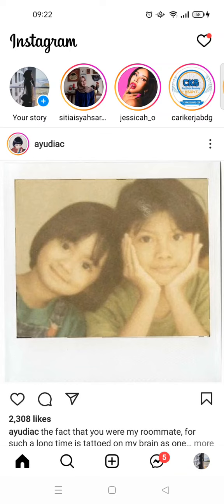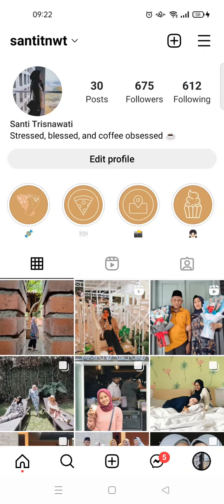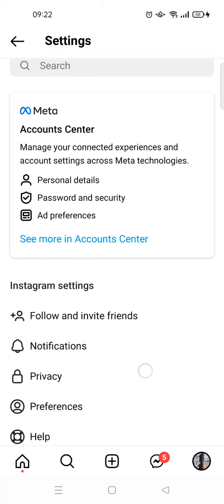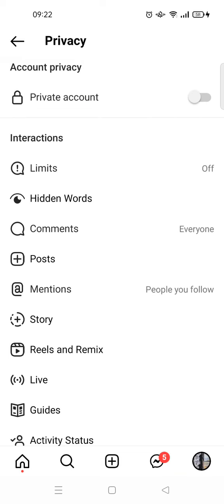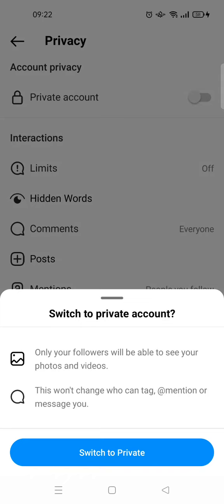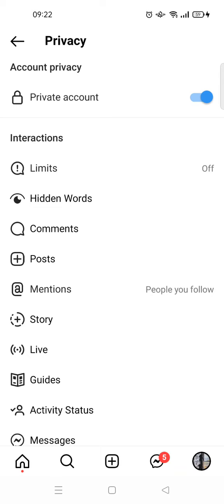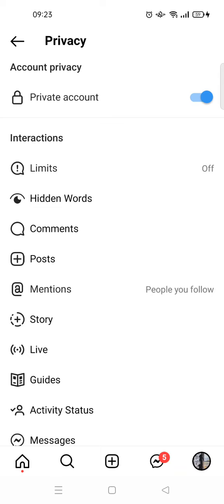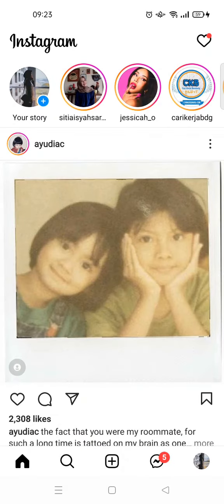How to Lock Instagram Profile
Here is how to loc your Instagram profile to private